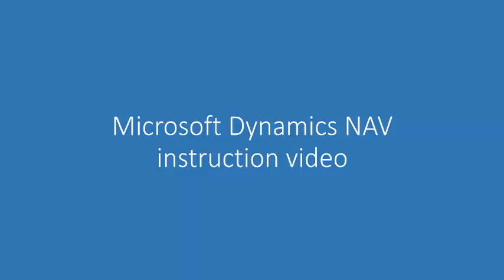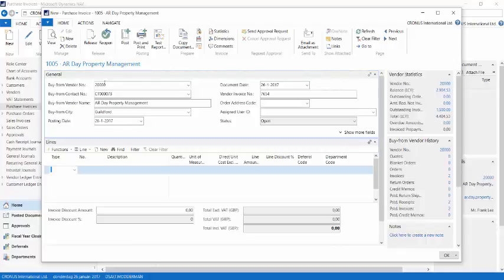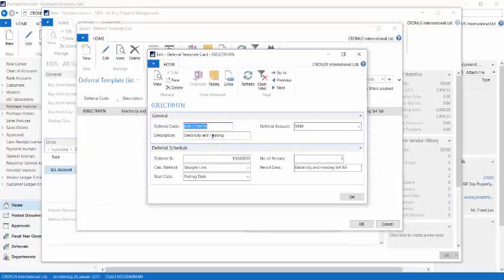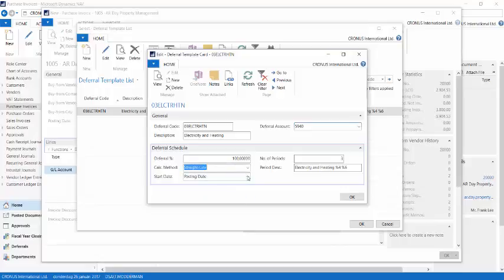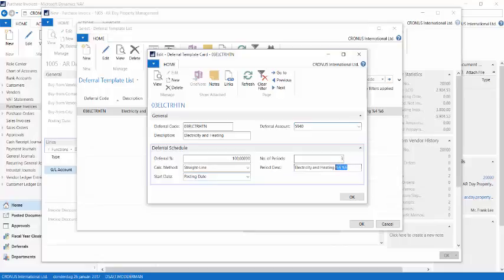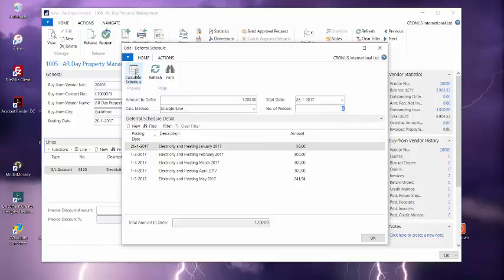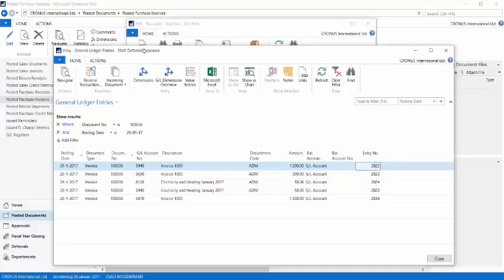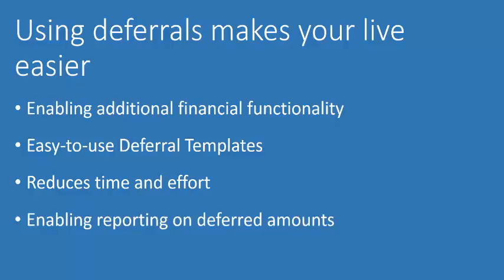Deferral Posting in Microsoft Dynamics NAV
This video demonstrates how to use Deferrals in Microsoft Dynamics NAV. It is suitable for all localized Microsoft Dynamics NAV versions.